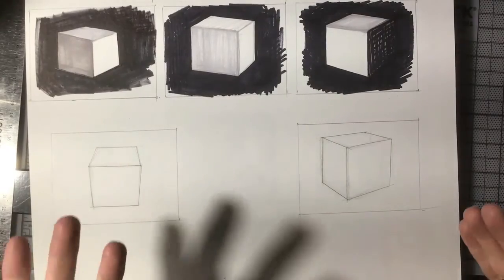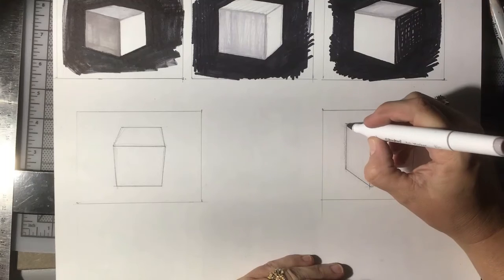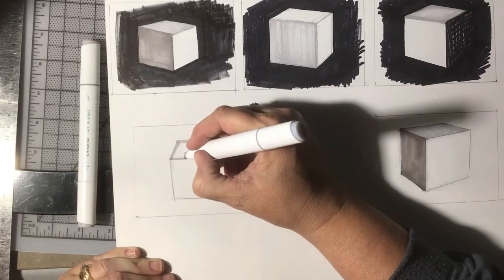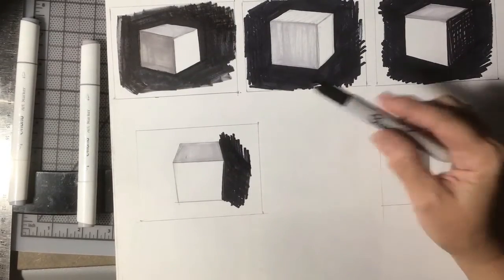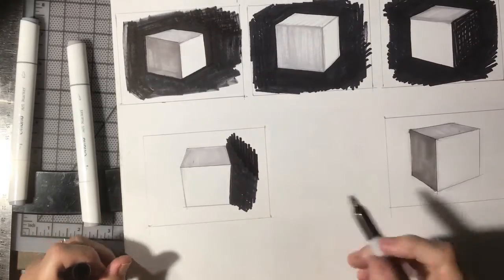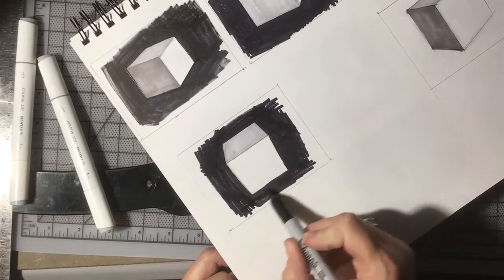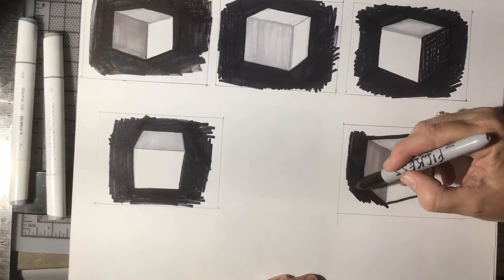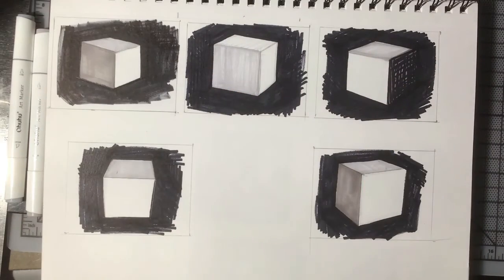Shading Unit 1 Assignment 1: Cube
Hi Class, here is Assignment 1 for our first unit on Shading Basics. Make sure you watch the Intro video. You can use any cube-like object, a box a toy a case. Have fun. Materials: pencil, paper, ruler, box object. Lets Get Started.
Please include a pic of your project and the name of the video.